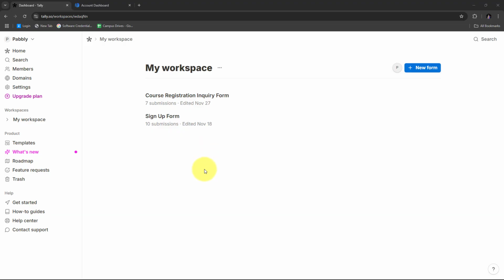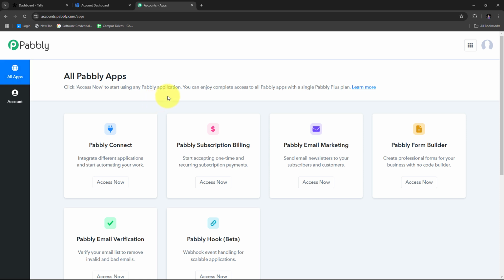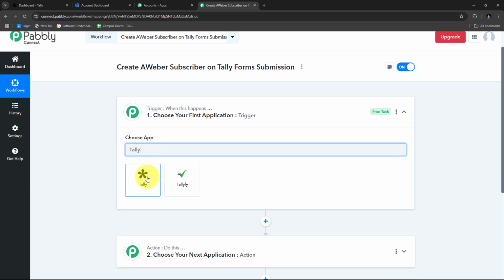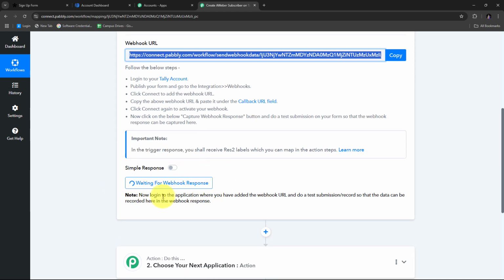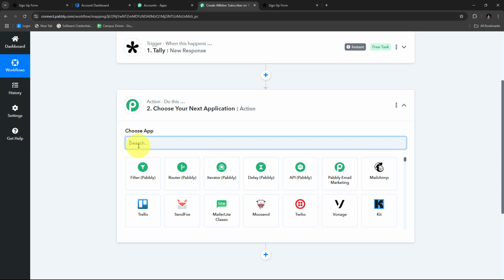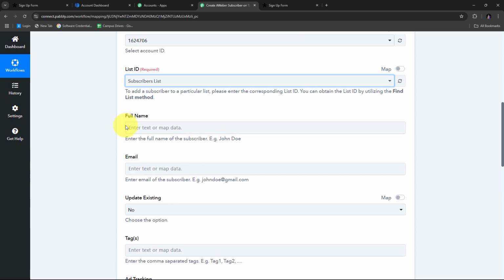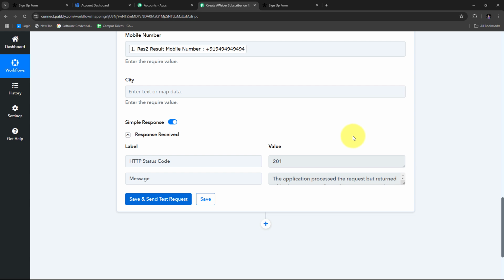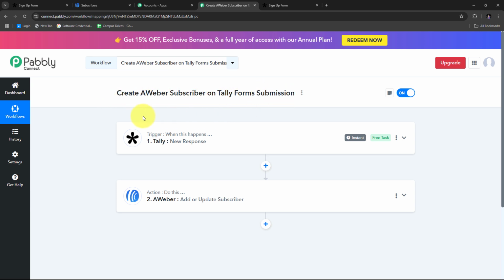How to Create AWeber Subscriber on Tally Forms Submission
In this video tutorial, we'll guide you through the process of automatically creating a subscriber in AWeber whenever a form is submitted on Tally Forms using Pabbly Connect.

Tally Forms is a user-friendly platform for collecting data, while AWeber is a powerful email marketing tool. By integrating Tally Forms with AWeber through Pabbly Connect, you can automate the process of adding subscribers to your email lists, ensuring timely and accurate updates to your marketing campaigns.

This step-by-step guide will help you streamline your email marketing workflow, enhance lead management, and save time by automating subscriber creation in AWeber.

Use Case
As the owner of a fitness coaching business, I use Tally Forms to collect information from potential clients who are interested in my workout programs or personal training services. By integrating Tally Forms with AWeber, I can automatically add anyone who submits a form to my AWeber email list. This allows me to follow up with personalized emails, share fitness tips, offer special discounts on training packages, or send newsletters about new programs. This automation helps me stay engaged with leads and convert them into paying clients, all while saving time and streamlining my process.

Benefits of Pabbly Connect:

1. Automation: Save time, money, and resources by automating tasks.

2. Integration: Connect various web services to create efficient workflows.

3. Security: Enjoy industry-standard security for your data.

4. Scalability: Easily add new applications and services to your workflow.

5. Cost-effective: Choose from plans suitable for different business sizes, with no charges for internal tasks.